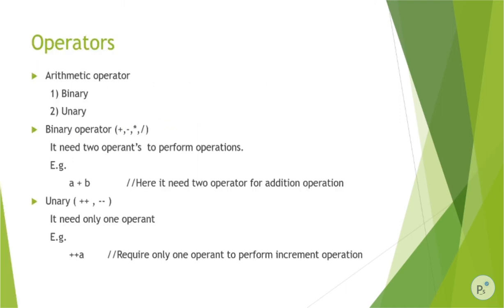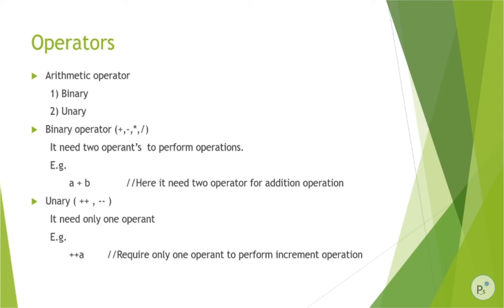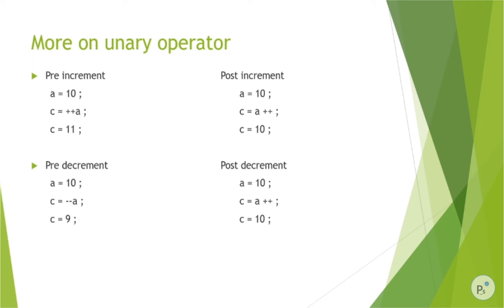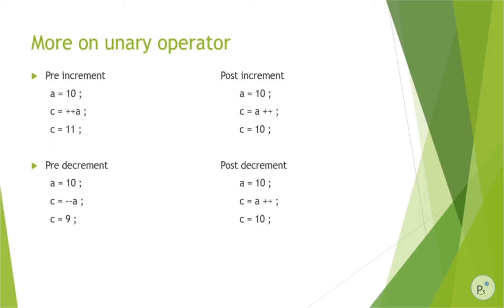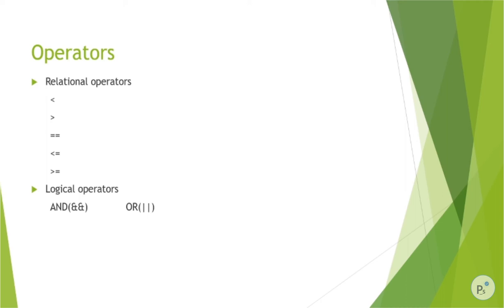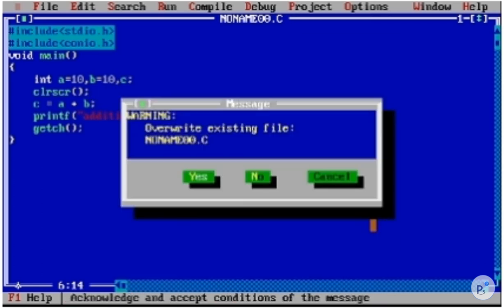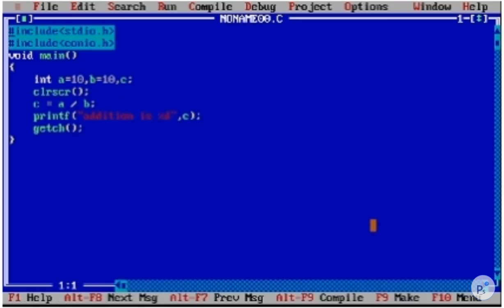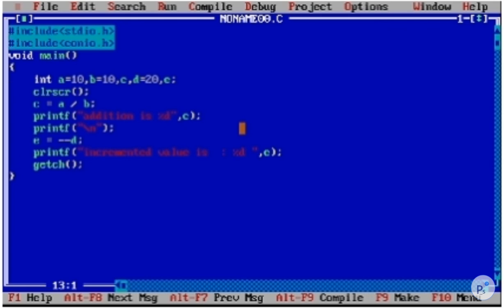C Programming Tutorials For Beginners - Operators in C